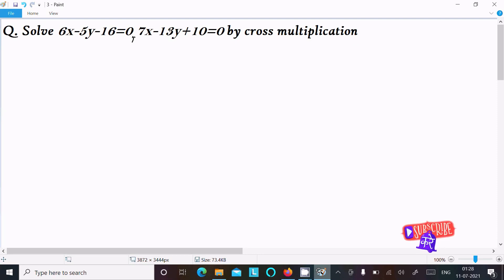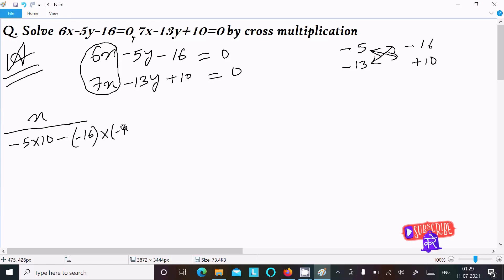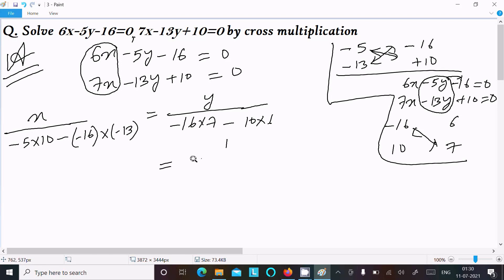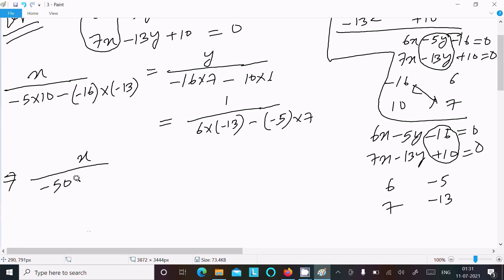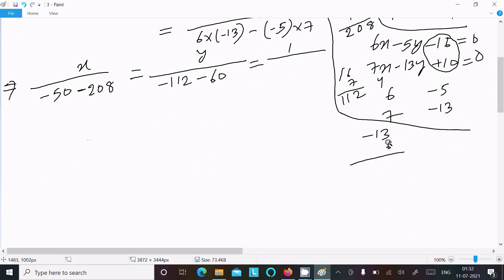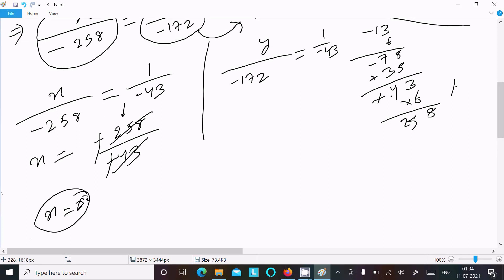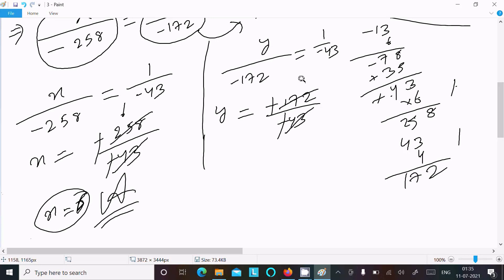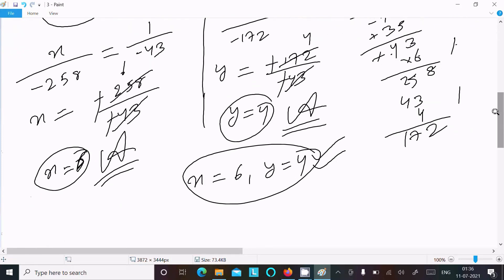Solve 6x - 5y - 16 = 0 , 7x - 13y + 10 = 0 by cross multiplication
6x-5y-16=0 7x-13y+10=0 by cross multiplication
6x - 5y - 16 = 0 , 7x- 13y + 10 = 0 by cross multiplication
Solve equations by using the method of cross multiplication: 6x - 5y - 16 = 0 7x - 13y + 10 = 0.